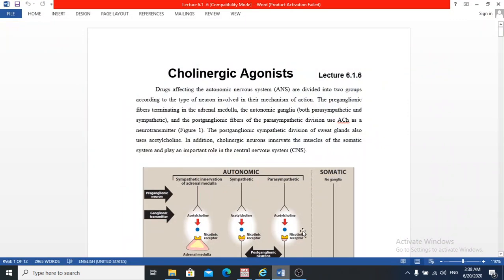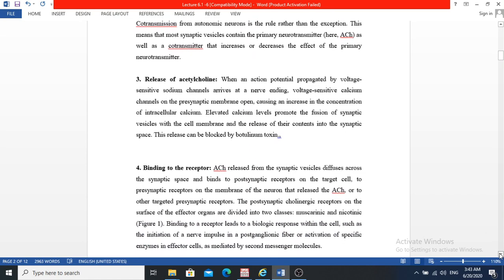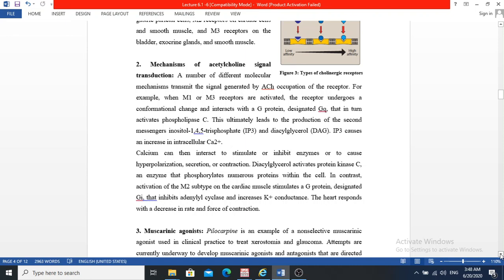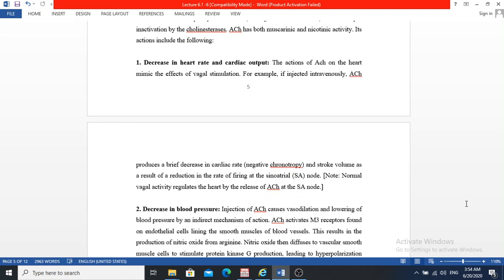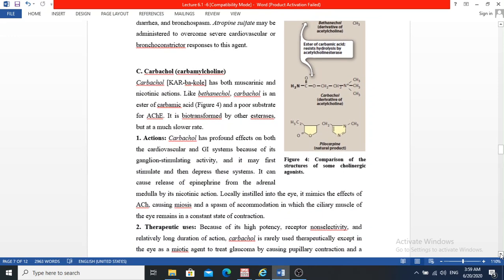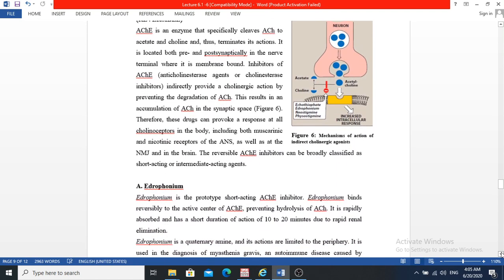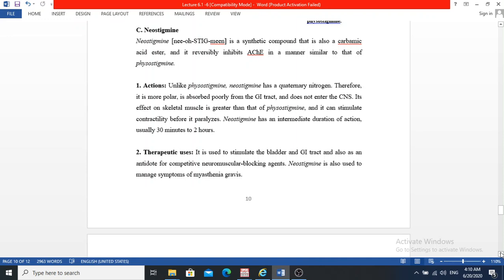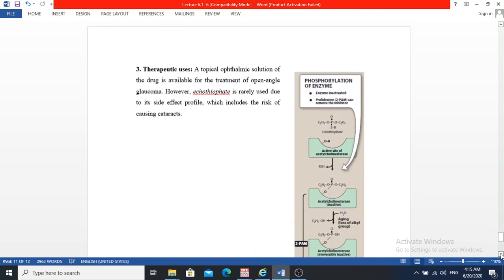cholinergic agonist Dr Ahmad T .Numan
كلية المصفى الجامعة/قسم الصيدلة/الفارماكولوجي